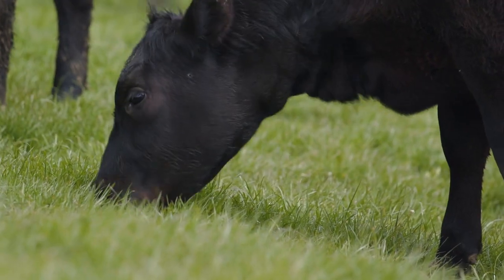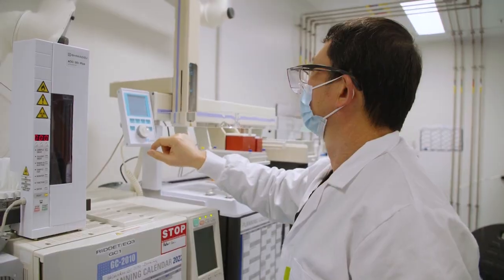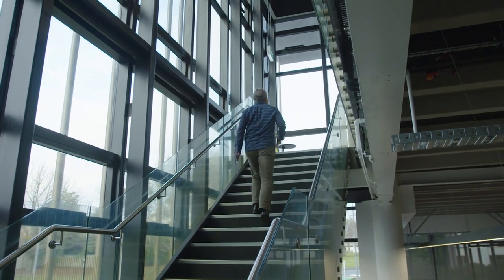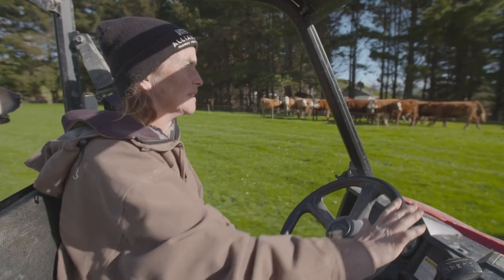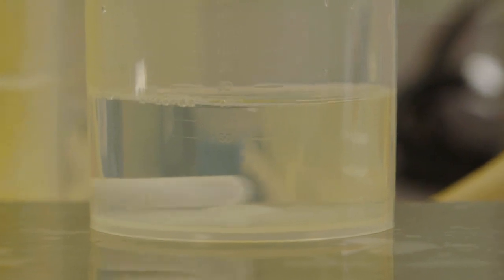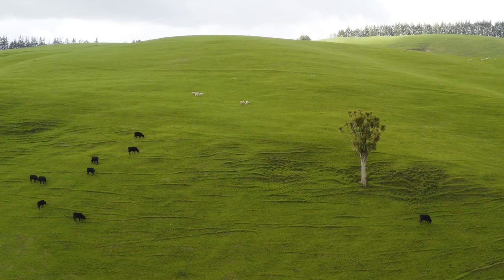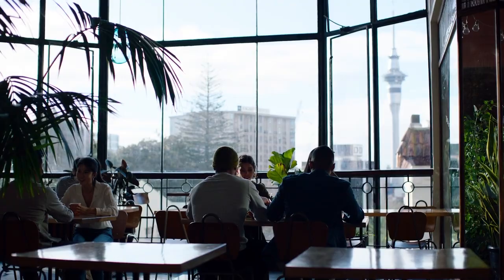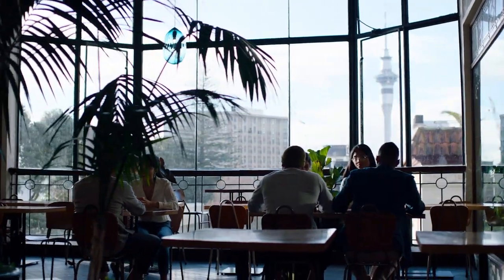Pastured Raised Advantage research programme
New Zealand scientists have conducted a ground-breaking research programme to explore the differences between pasture-raised beef & lamb, and grain-fed beef and alternative proteins. Find out more in this video